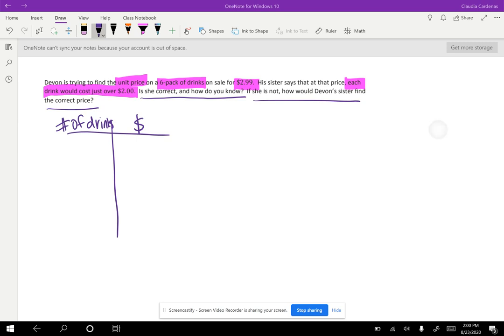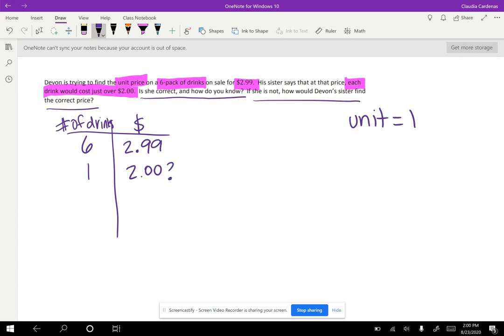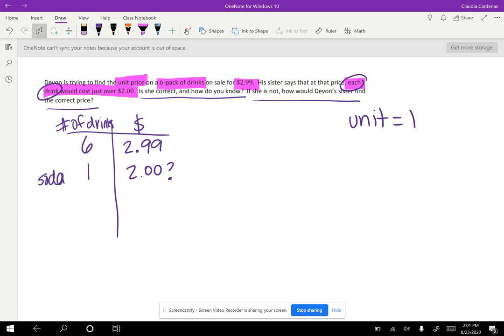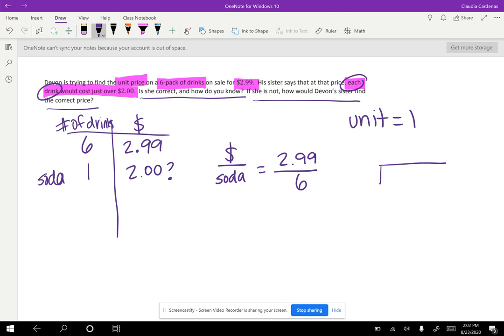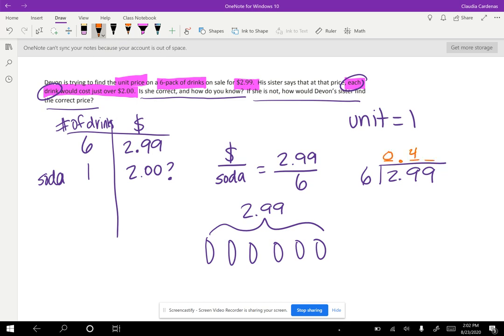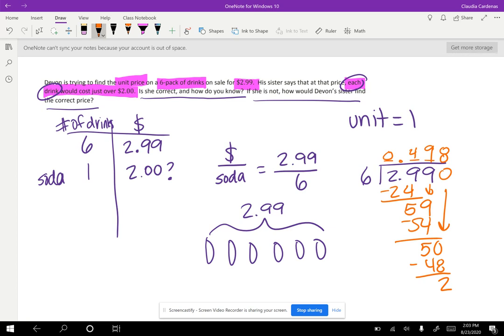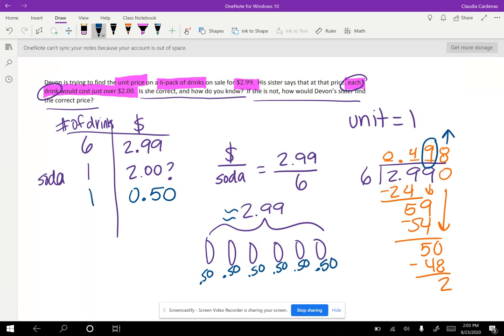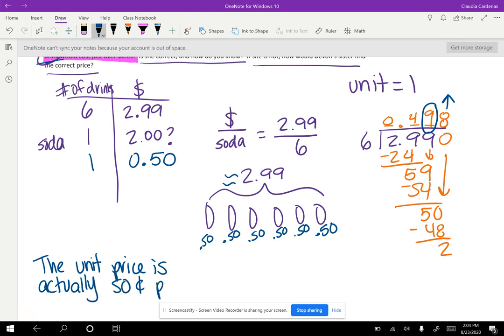M1D1 model 2